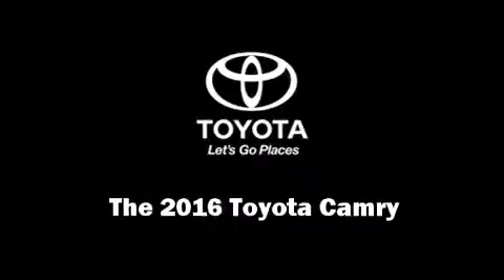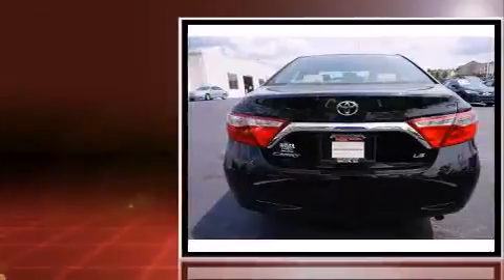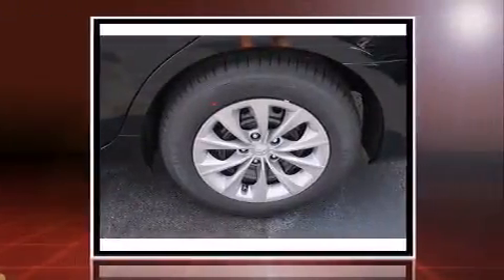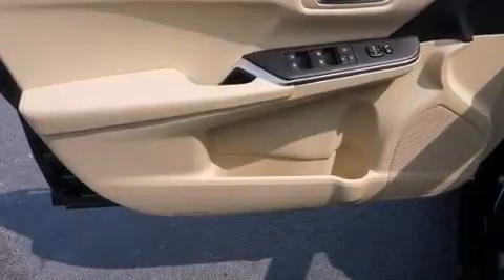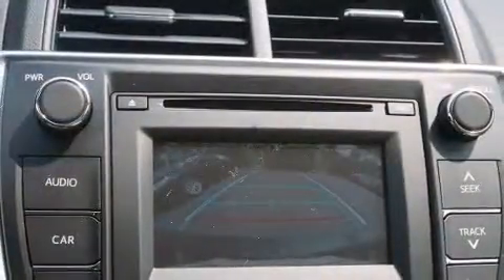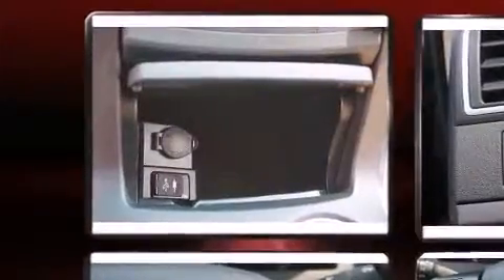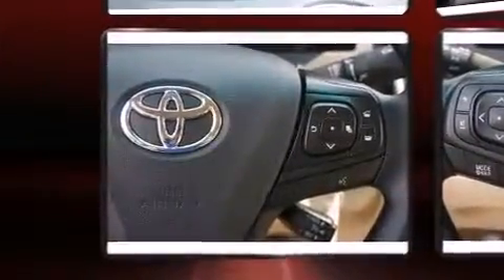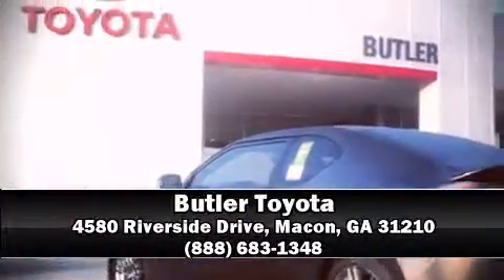2016 Toyota Camry LE in Macon, GA 31210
Butler Toyota
4580 Riverside Drive

Introducing the 2016 Toyota Camry. This 4 door, 5 passenger sedan offers the latest in technological innovation and style. Under the hood you'll find a 4 cylinder engine with more than 170 horsepower, providing a spirited, yet composed ride and drive. Both high fuel economy and flexible performance are assured by the 6 speed automatic transmission. Toyota paid particular attention to efficiency and practicality with the following features: delay-off headlights, 1-touch window functionality, variably intermittent wipers, front bucket seats, tilt and telescoping steering wheel, cruise control, and a split folding rear seat. Premium sound drives 6 speakers, providing you and your passengers a sensational audio experience. Toyota also prioritized safety and security by including: head curtain airbags, front and rear SIDE impact airbags, traction control, brake assist, ignition disabling, and 4 wheel disc brakes with ABS. For added security, dynamic Stability Control supplements the drivetrain. Our experienced sales staff is eager to share its knowledge and enthusiasm with you. We'd be happy to answer any questions that you may have. We are here to help you.